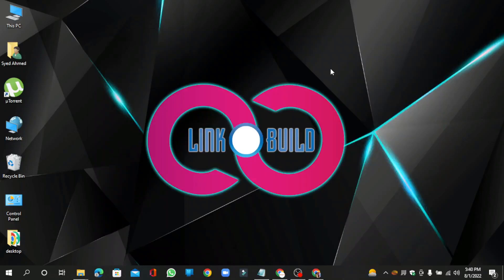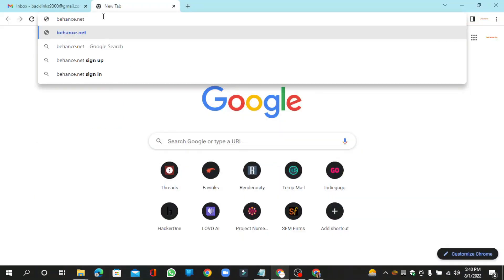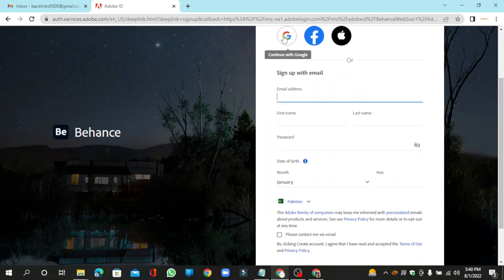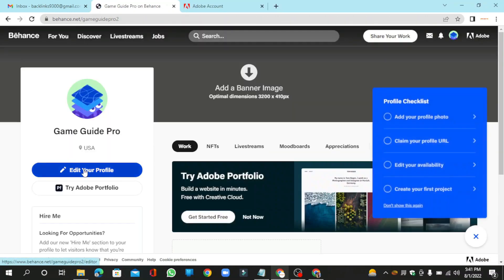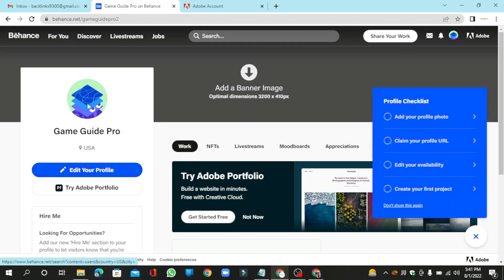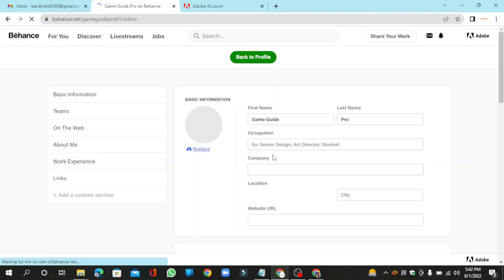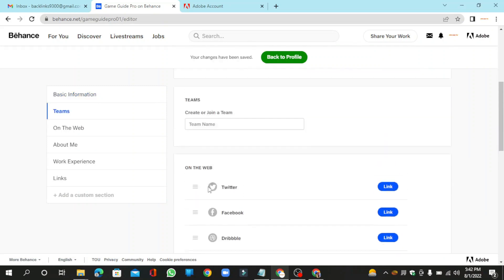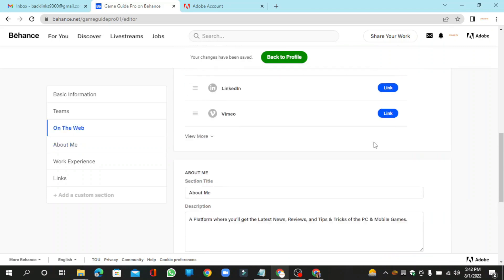How To Create Profile Backlink On Behance | Step by Step SEO Linkbuilding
In this tutorial i will teach you How To Create Profile Backlink on Behance.net Step by Step Linkbuilding Guide.